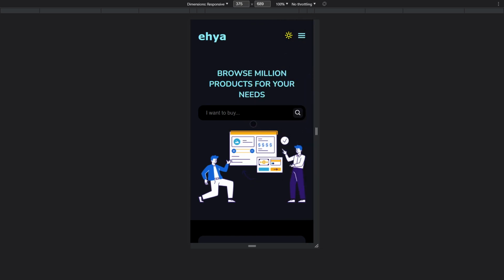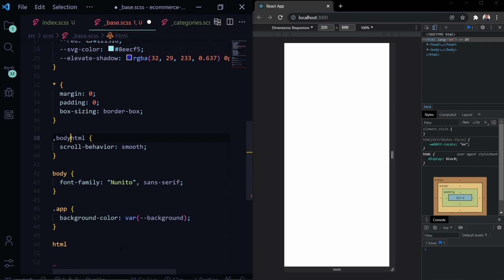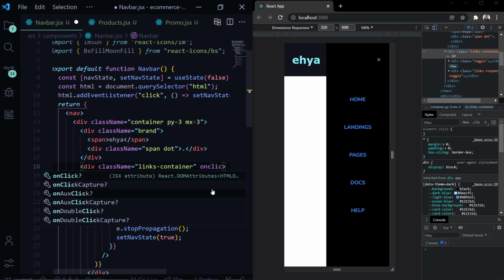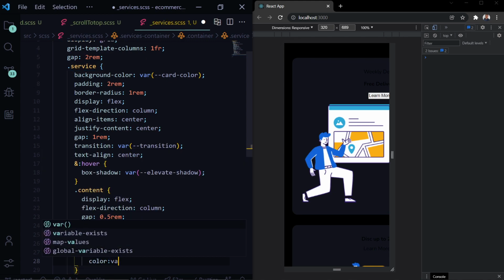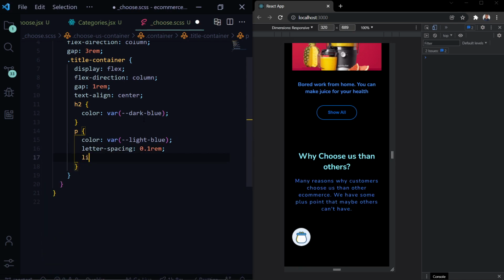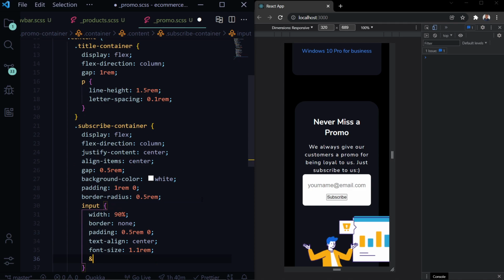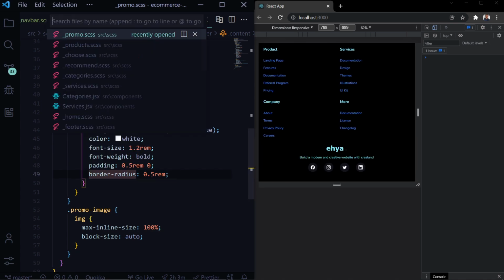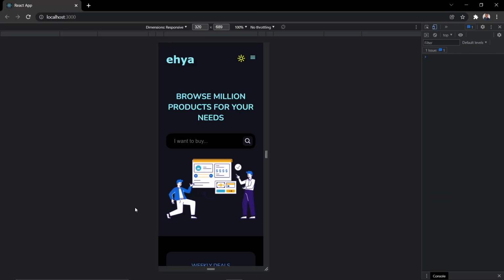React Responsive Ecommerce Website Design Tutorial | Mobile First Website | Dark Mode/Light Mode ☀️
Hey Coders, in this video we will design React Responsive Ecommerce Website. This design is mobile first website. This website also has the dark mode and light mode toggle. We have also used scss for styling the website.

Timestamps ⏱️
00:00 Demo
04:25 Base Setup
22:10 Navbar
38:00 Home Section
48:00 Services Section
58:45 Categories Section
01:05:34 Recommendation Section
01:11:23 Choose Us Section
01:17:50 Products Section
01:27:44 Promo Section
01:35:03 Footer Section
01:44:30 Media Queries
02:01:00 Scroll Reveal Animations
02:04:50 Dark Mode / Light Mode

How to make mobile first design ?
How to make ecommerce website ?
How to make responsive website using react ?
How to make responsive website using react and styled components?
How to make responsive website using react and framer motion ?
How to create Framer motion Animations ?
How to use Framer motion Animations ?
How to use Styled Components ?
How to make Admin Dashboard ?